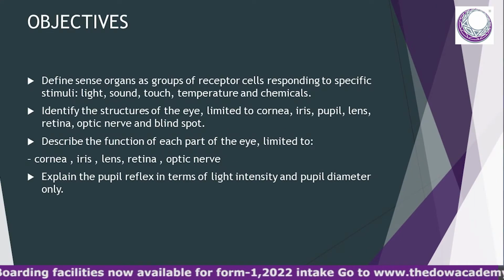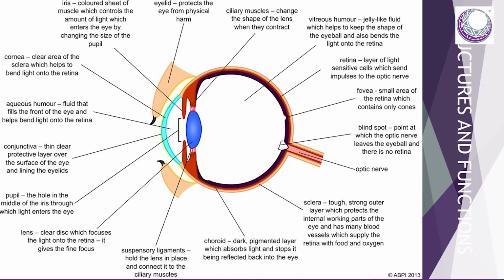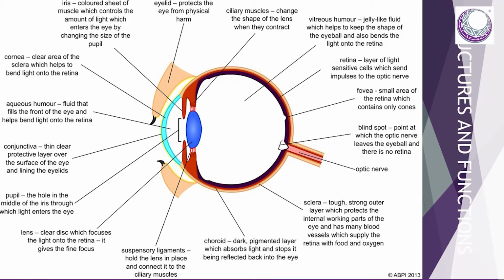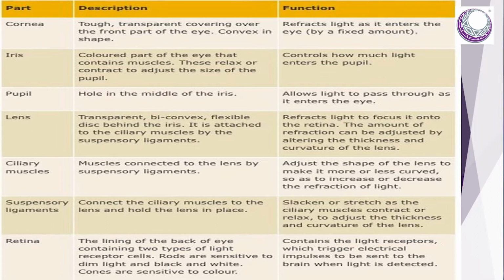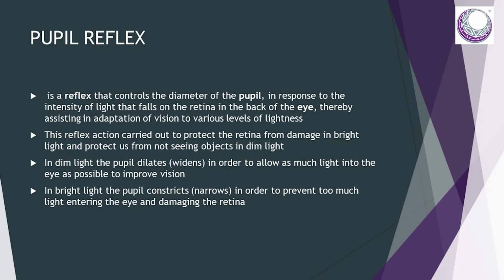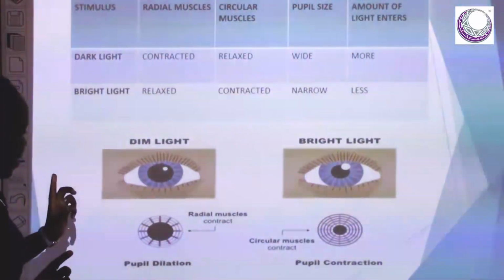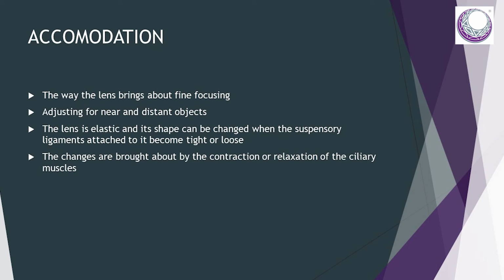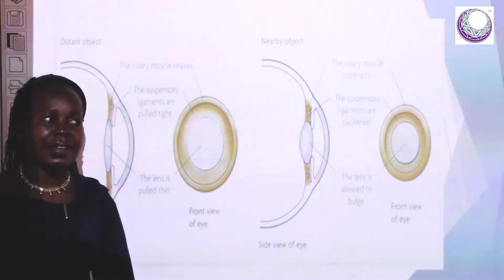TDA MRS MWABAYA SENIOR SECONDARY BIOLOGY: THE EYE